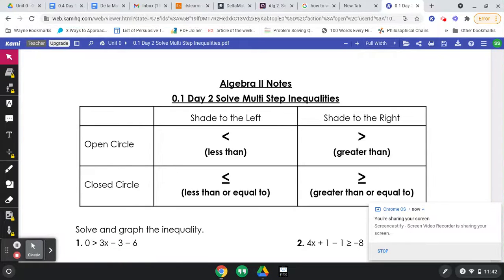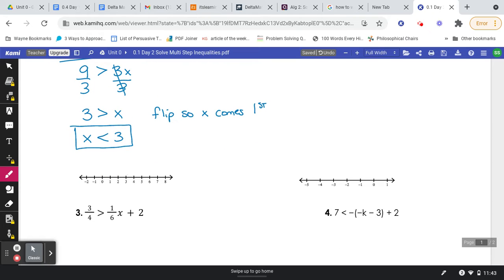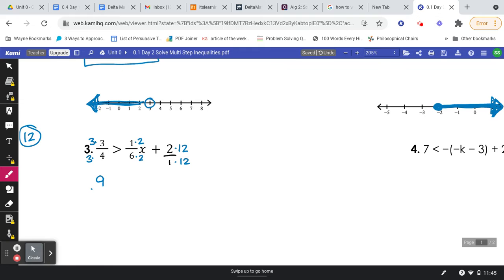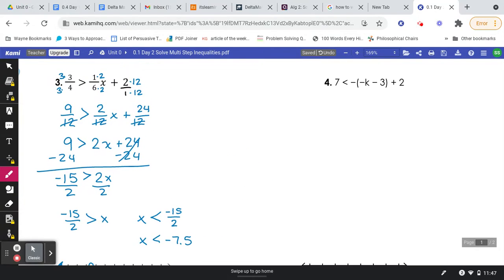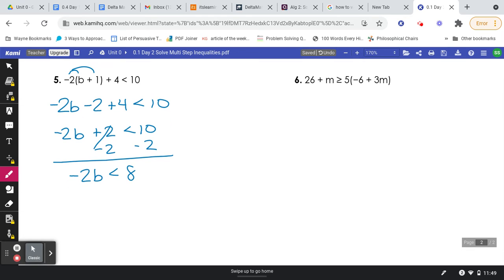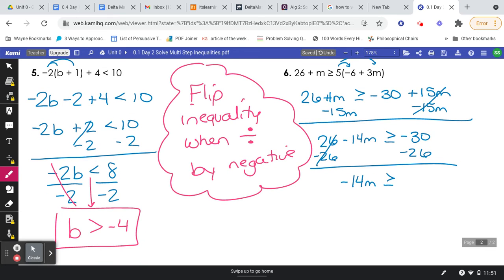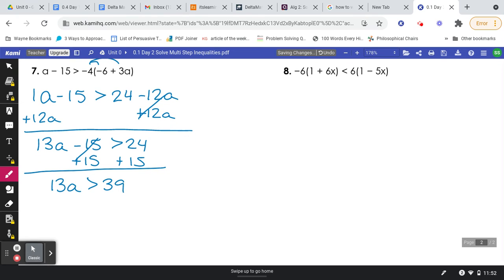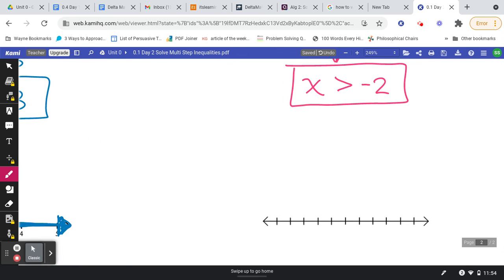Alg2: 0.1 Day 2 Solve Inequalities